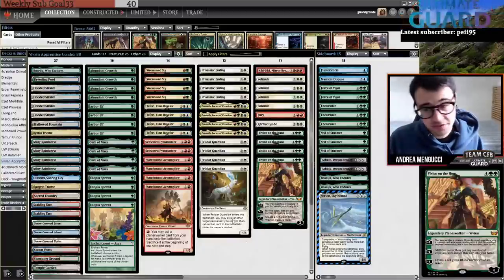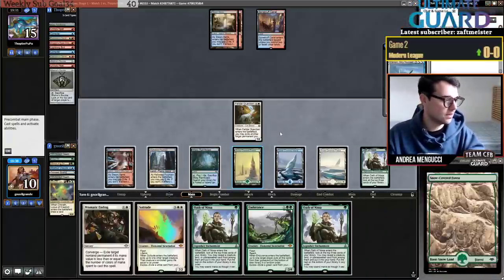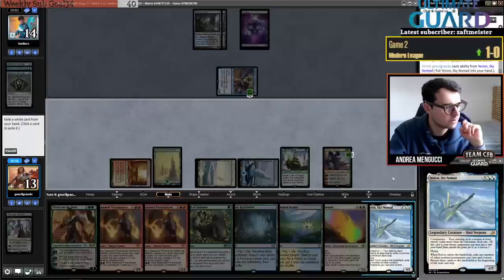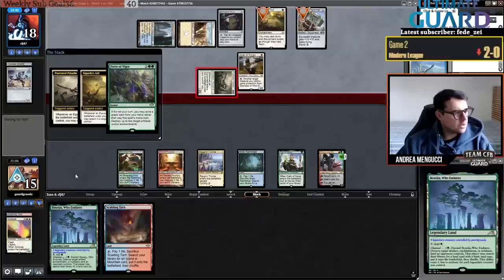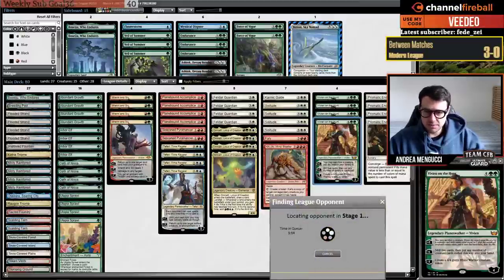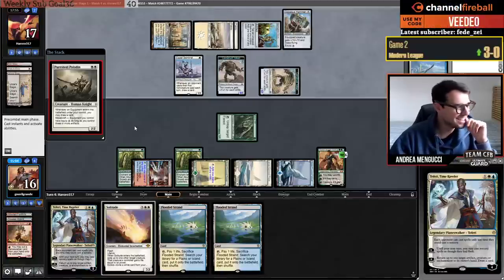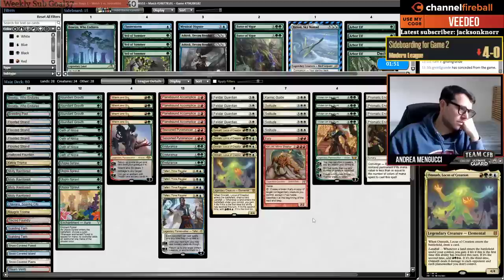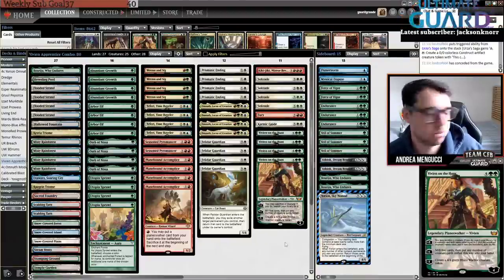Vivien Combo is the new Spliter Twin! 5-0 🏆 Modern League! | MTGO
Deck
4 Wrenn and Six
1 Temple Garden
4 Misty Rainforest
1 Kiki-Jiki, Mirror Breaker
1 Karmic Guide
1 Fury
4 Prismatic Ending
2 Scalding Tarn
4 Flooded Strand
4 Felidar Guardian
4 Solitude
4 Arbor Elf
4 Abundant Growth
1 Boseiju, Who Endures
4 Vivien on the Hunt
4 Utopia Sprawl
4 Teferi, Time Raveler
4 Planebound Accomplice
1 Otawara, Soaring City
2 Wooded Foothills
1 Breeding Pool
1 Hallowed Fountain
1 Ketria Triome
2 Windswept Heath
4 Omnath, Locus of Creation
1 Raugrin Triome
1 Stomping Ground
1 Sacred Foundry
2 Seasoned Pyromancer
1 Snow-Covered Forest
1 Snow-Covered Island
1 Snow-Covered Plains
1 Steam Vents
4 Oath of Nissa

Sideboard
2 Ashiok, Dream Render
2 Force of Vigor
1 Flusterstorm
3 Endurance
3 Veil of Summer
1 Mystical Dispute
2 Boseiju, Who Endures
1 Yorion, Sky Nomad